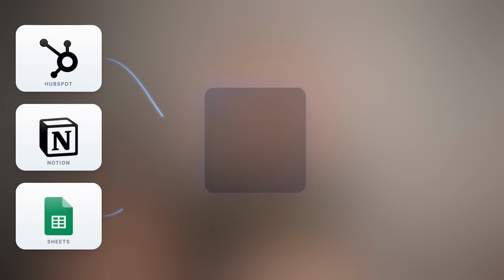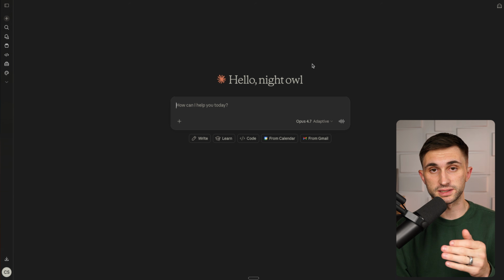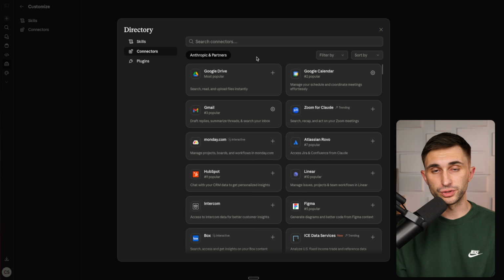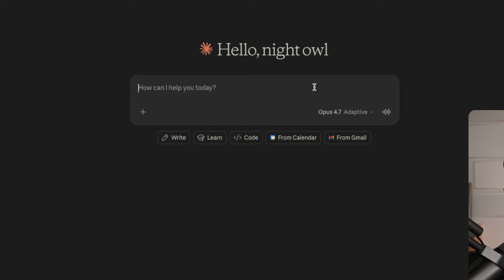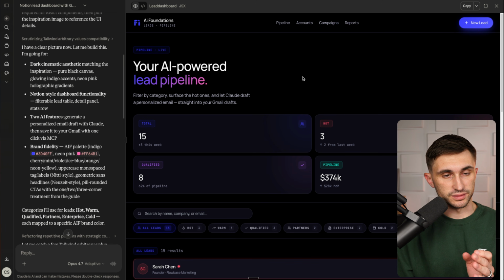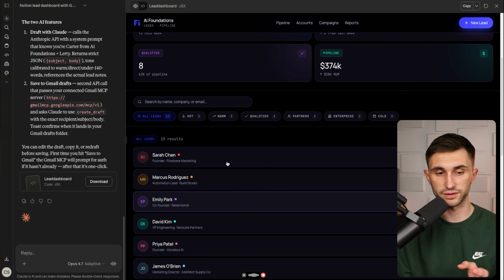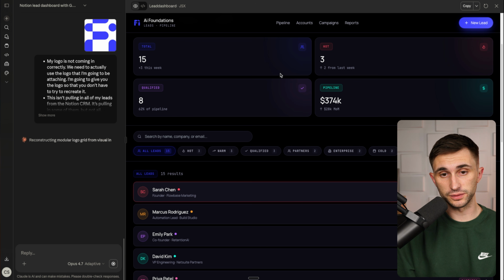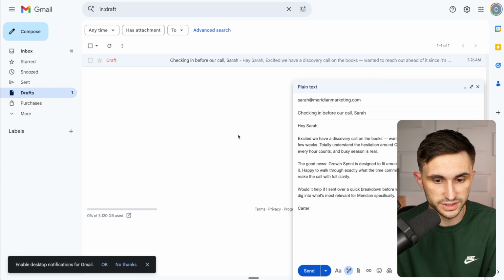Claude Live Artifacts just dropped... ALL your tools in one place!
Claude Live Artifacts is Anthropic's new way to turn your tools into a single live dashboard inside a Claude chat. This video builds a fully branded Notion CRM end to end, with category filters, a refresh button, lead modals, and an AI email drafter that ships personalized Gmail replies straight to your drafts folder. The same pattern works for aggregating leads from HubSpot, Notion, Google Sheets, and Slack into one unified dashboard.

A live artifact is a Claude artifact that maintains a one-to-one connection with the data sources you have connected. Claude pulls fresh data every time you return to the chat, so the dashboard always reflects the current state of your tools. Setup takes three steps: connect your apps under Customize, start a new chat with the connectors enabled, and prompt with the phrase "live artifact" so Claude knows to wire the connection. Live Artifacts work on Sonnet 4.6 (cheaper, faster) and Opus 4.7 (better for complex builds), and you can hand Claude a brand guide PDF and an inspiration image to brand the dashboard for your company. The CRM in this video runs on the Notion connector for the lead database and the Gmail connector for AI-drafted outbound emails, and it pulled 50 leads, surfaced 5 hot prospects, $26K in pipeline value, and 17 active deals on the first sync.

Chapters
0:00 Claude Just Dropped Live Artifacts
0:54 Setting Up Live Artifacts In Claude
1:48 Adding Connectors For HubSpot, Slack, And Gmail
2:59 Choosing The Right Model For Live Artifacts
3:36 The Live Artifact Prompt
4:09 Branding The Dashboard With A Brand Guide
5:10 Reviewing The First Pass And Fixing Issues
8:05 Live Sync Pulling 50 Leads From Notion
8:22 Drafting AI Emails Straight To Gmail
9:25 Final Thoughts On Claude Live Artifacts